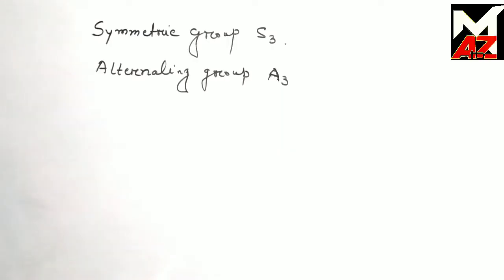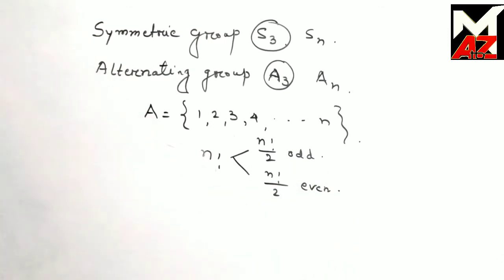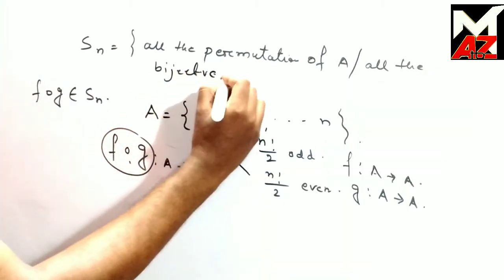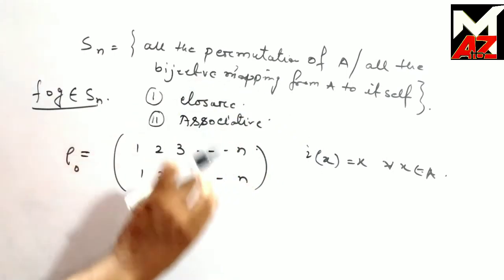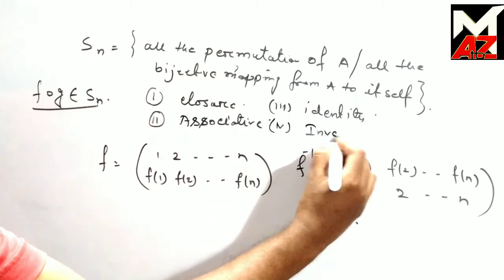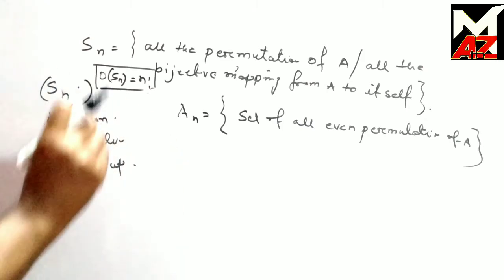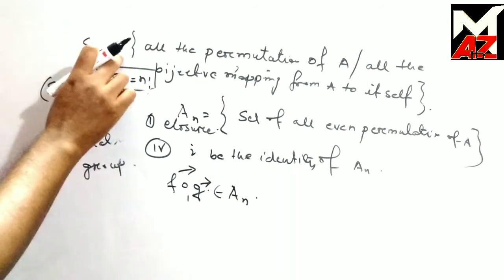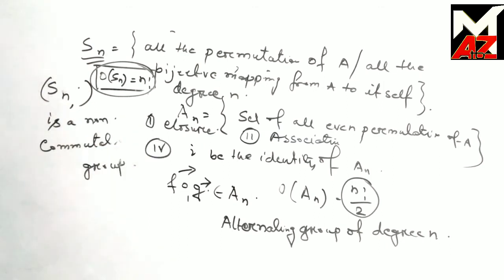SYMMETRIC GROUP Sn AND ALTERNATING GROUP An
This video contains all about SYMMETRIC GROUP Sn and ALTERNATING GROUP An

This video contains what is permutation group of 3 symbol. Alternating group of 3 symbol.A3 is a subgroup of S3 etc

This video contains the concept of integer modulo n under addition and multiplication modulo n.What is group of units modulo n.etc.

This video contains all about PERMUTATION.This knowledge is very helpful for beginners and advanced studies of Group Theory

This video contains concept of Dihedral Group D4.Group of symmetry of square.

(What is composition table. Procedure of making composition table. It's importance in Group Theory and explanation)

This video contains definition and example of group. This is the first lecture on Group Theory Series.